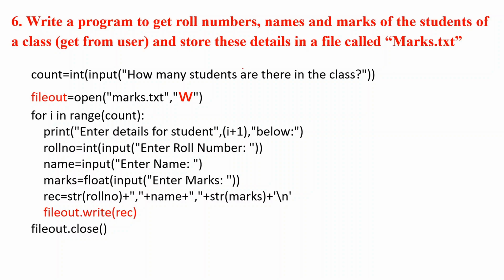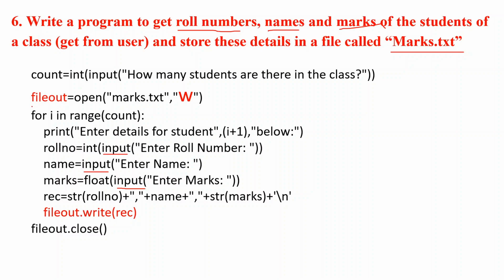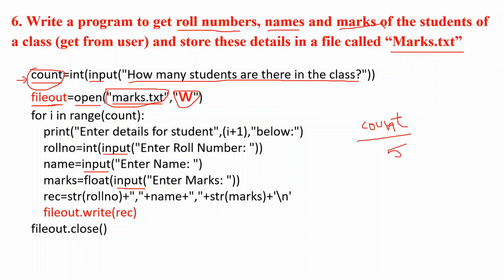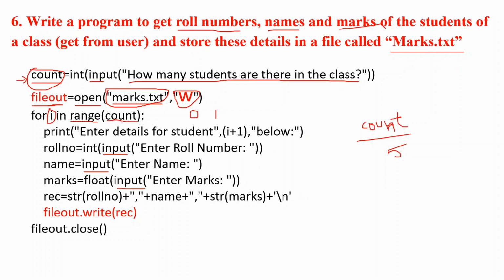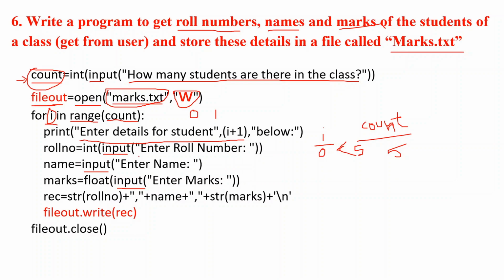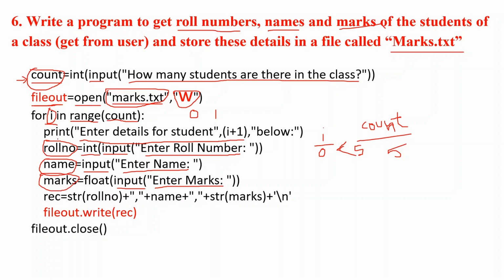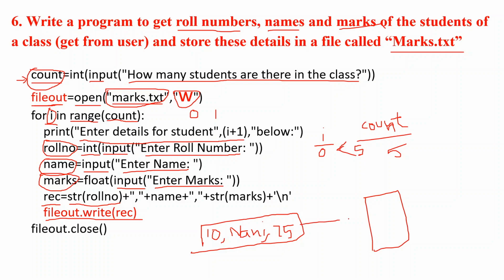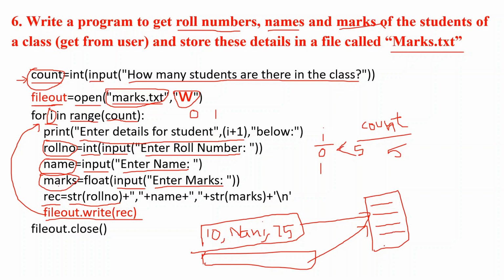XII - Computer Science - Record Program 6